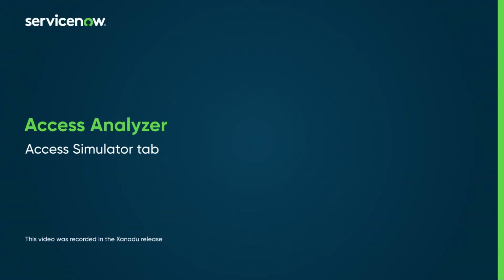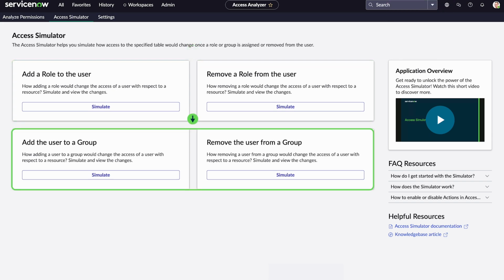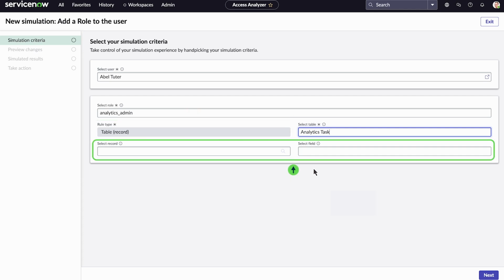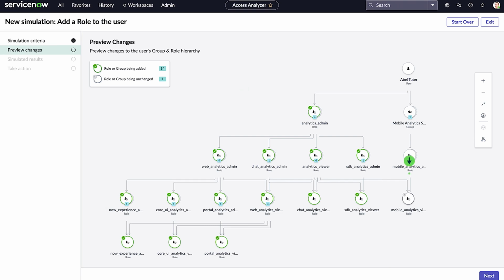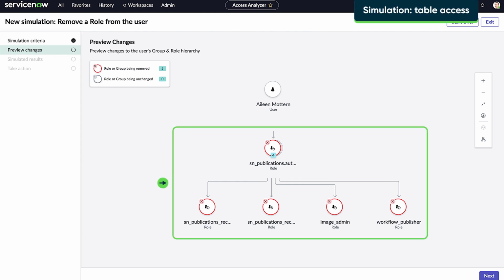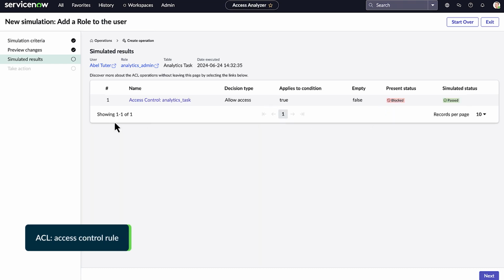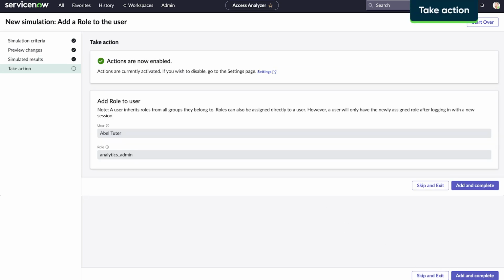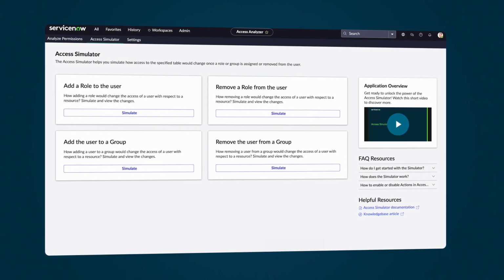Access Analyzer | Access Simulator tab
Discover how to use the Access Simulator in ServiceNow to test user access changes without any risks. Learn to simulate adding or removing roles and group memberships for users to ensure changes are effective. Watch as we demonstrate adding the analytics admin role to a user and check its impact on table access. Understand the importance of verifying changes through simulation to prevent errors. For more details, visit our product documentation or join the ServiceNow community.

This video covers:
00:00 Intro
00:15 Simulation: roles
01:13 Simulation: table access
01:54 Take action